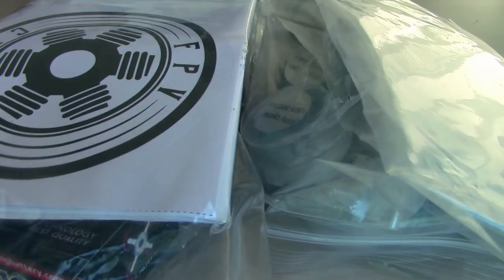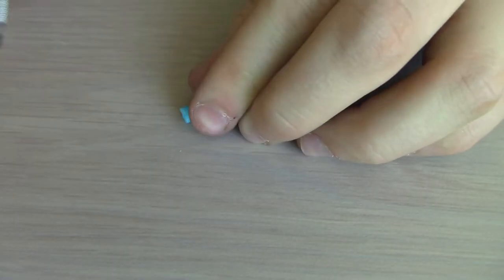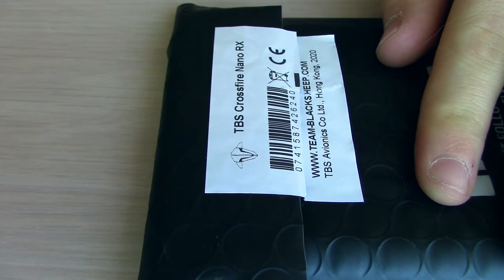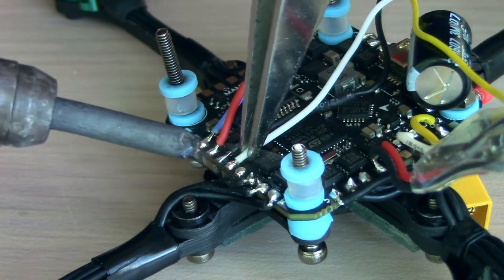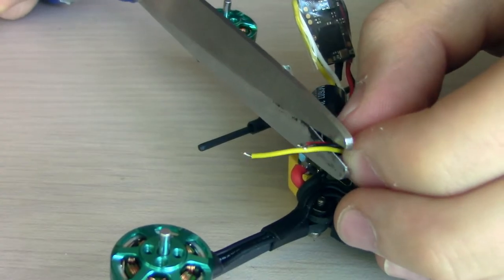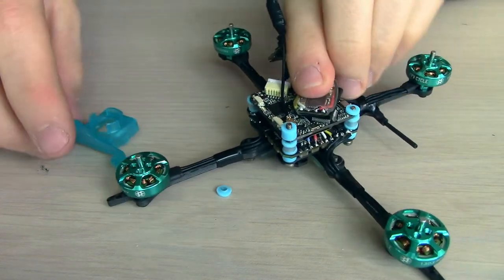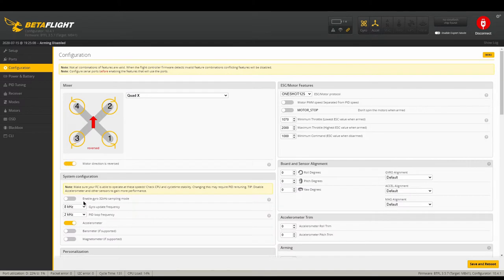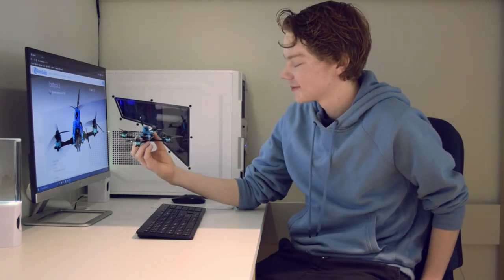How to Build a Baby Drone in Under 10 minutes | TP3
OTHER STUFF